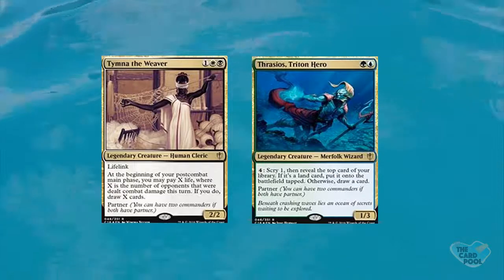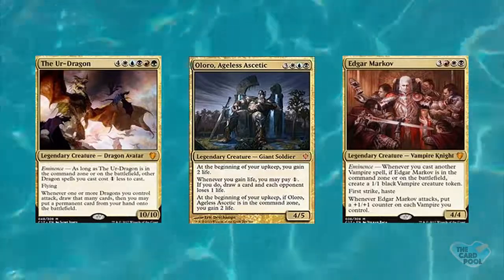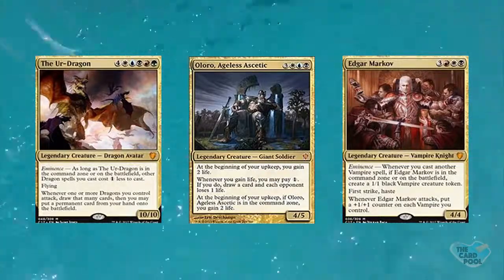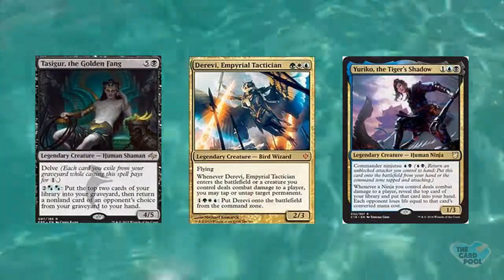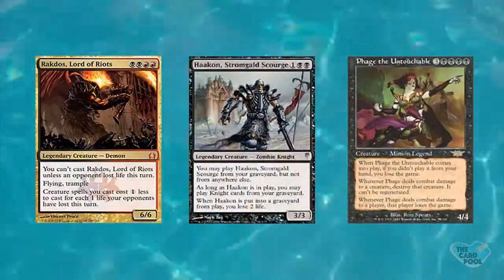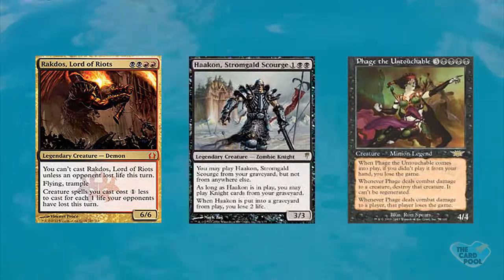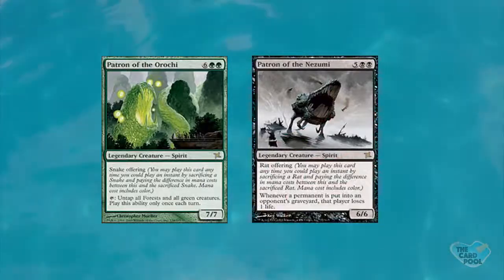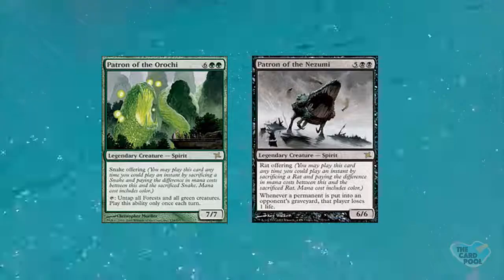Abilities In The Command Zone | Magic Moment #7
In honor of the release of Commander 2019 this weekend, we're taking a look back in this video at some previous Commander sets for how those releases have changed the format we love so well--most notably, through their new spins on legendary leaders. We're talking eminence, planeswalkers, and much more in this episode of The Card Pool, so come on in and check it out!